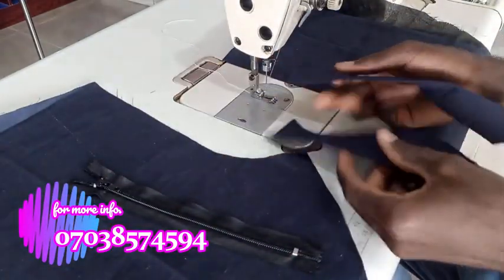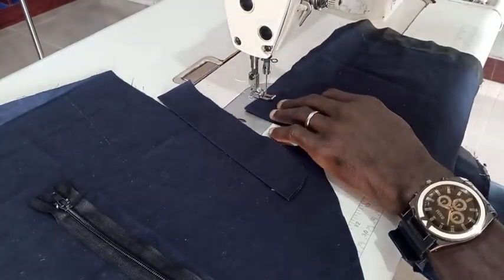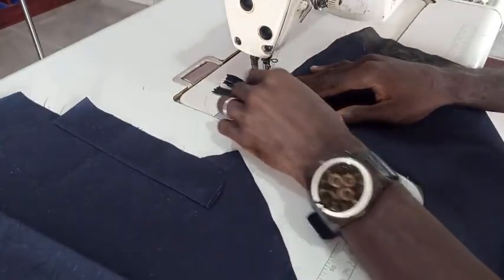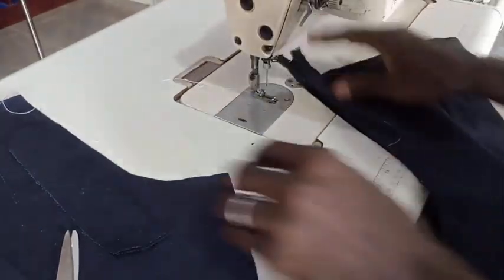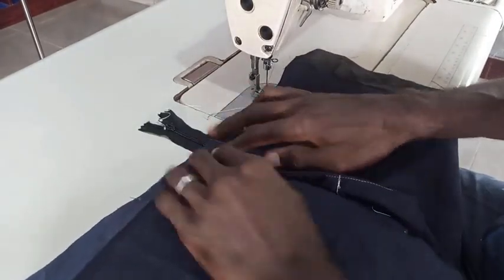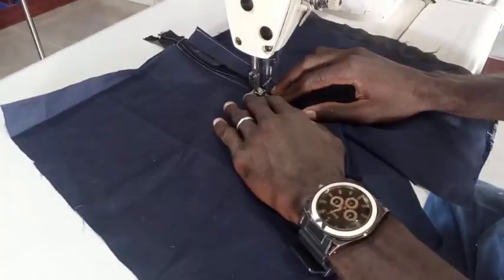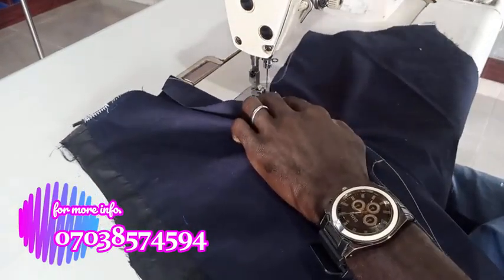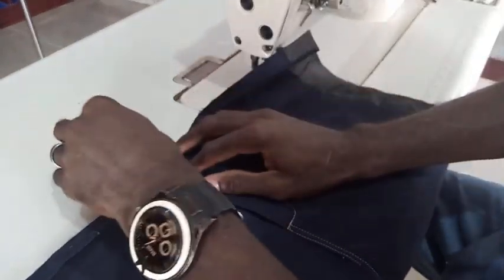How to sew zip on a chinos trouser.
This video is designed to help you learn a new technique of fixing zip either on a jeans or chinos trouser.

MORE VIDEOS FOR YOU below:

How to hem a SENATOR top